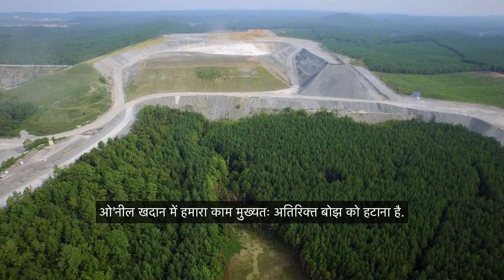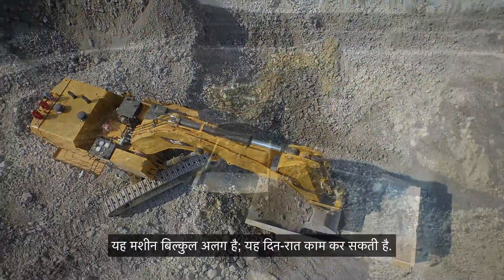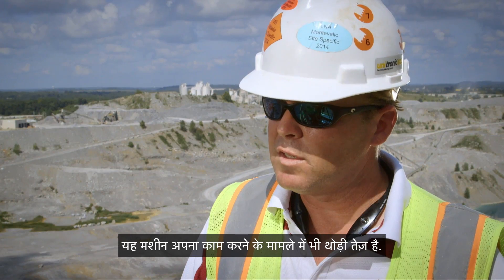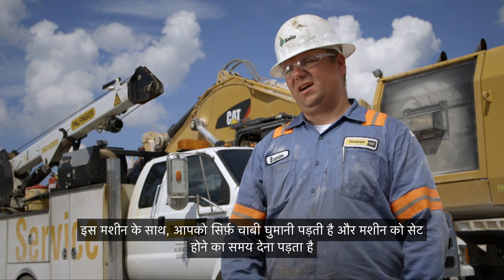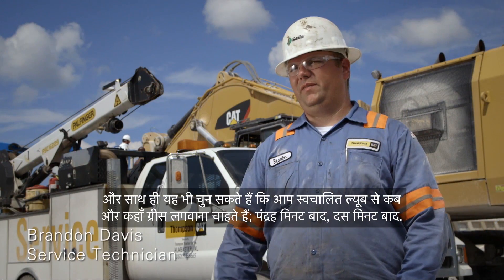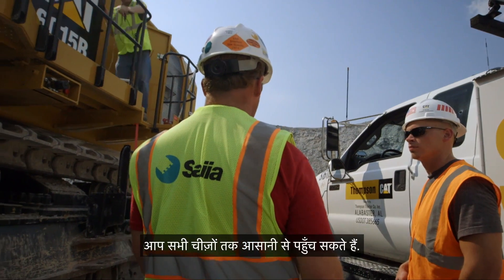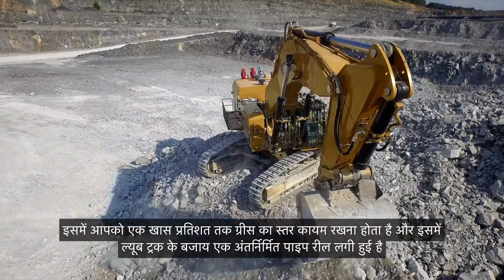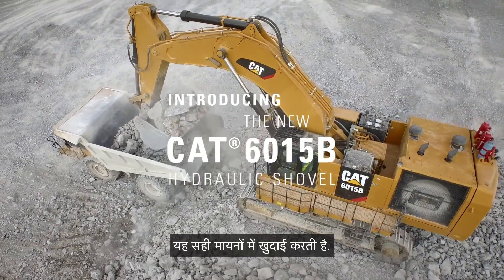प्रशंसा पत्र: Cat® 6015B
सीधे उन लोगों के अनुभव सुनें, जो पहले Cat® 6015B हाइड्रोलिक खनन शॉवल का उपयोग कर चुके हैं.